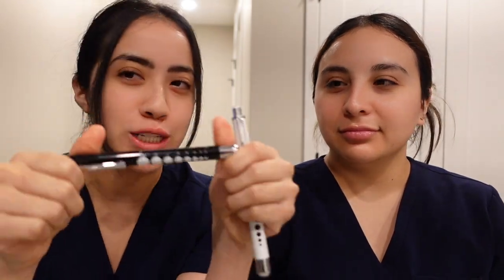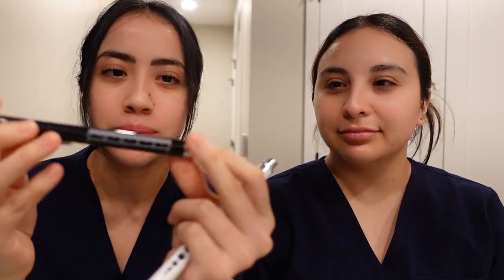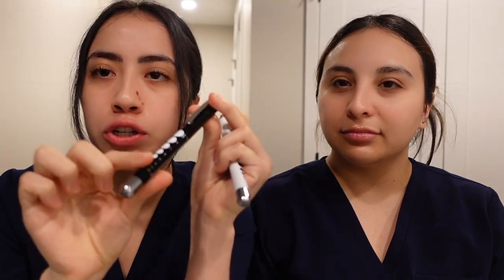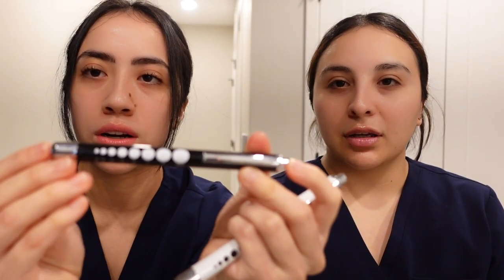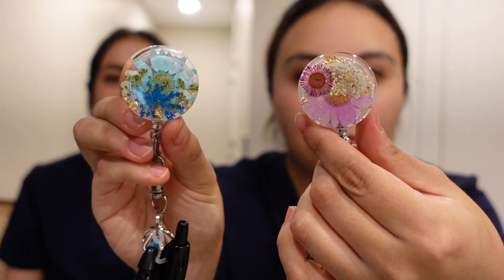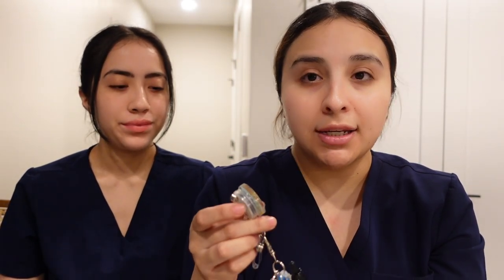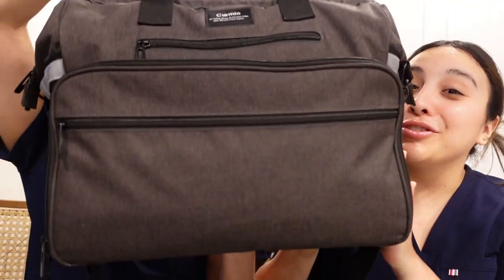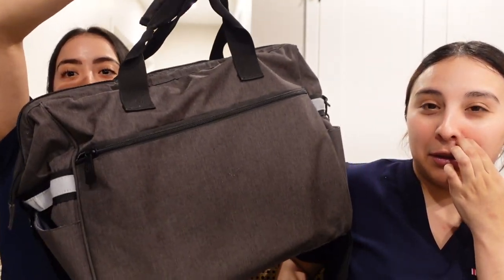2023 Nursing School Clinical Essentials & What We DON’T think you need and why 🩺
We wanted to give our advice on what we thought were the must haves for all the clinicals you will be going to in nursing school. We also mentioned a couple of things that we bought and did not like or did not use at all.

Links:
Astrid’s Stethoscope Case

Maria’s Stethoscope Case

Badge Reel Accessories

Badge Reel

Pen Lights

Clinical Bag

Astrid’s Goggles